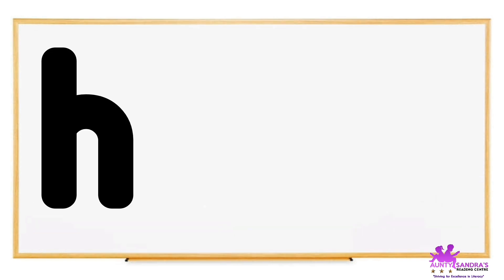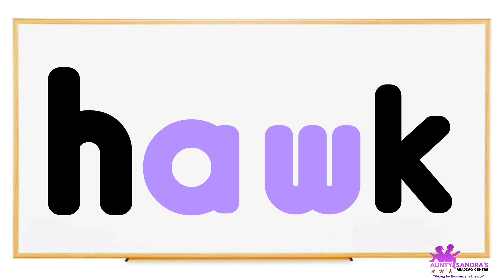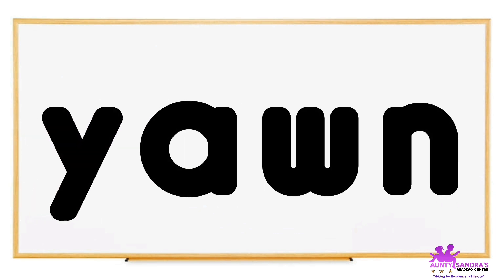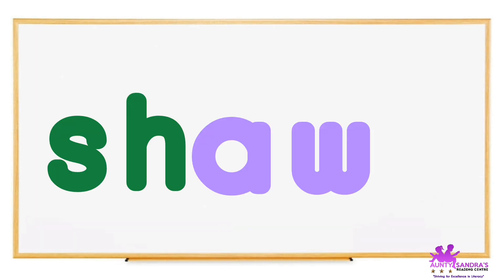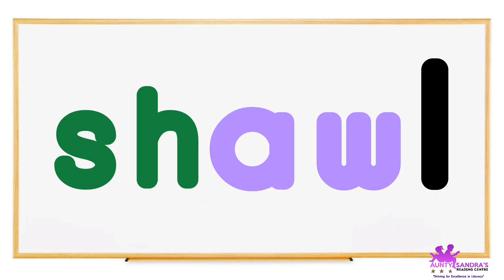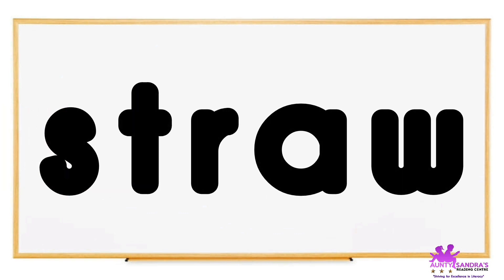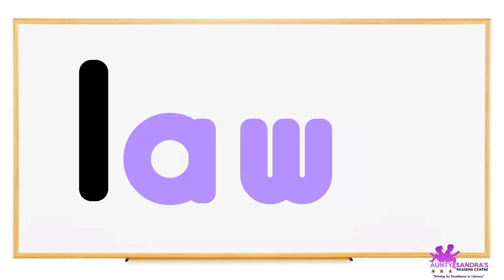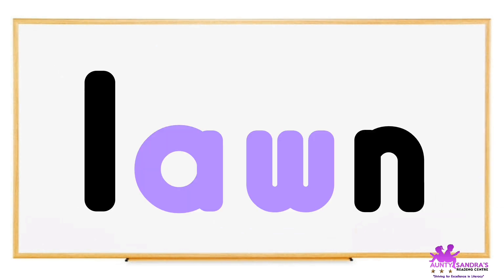Blending the 'aw' sound | Diphthong | Phonics | Phonological Awareness | Phonemic awareness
An "aw" diphthong is a combination of two vowel sounds that are pronounced together within the same syllable, where the first vowel sound glides into the second. The "aw" diphthong often represents the sound heard in words like saw, law, or claw. It starts with an open back vowel (like the sound /ɑː/) and sometimes has a slight movement toward a more rounded back vowel (like /ɔː/), depending on accents and dialects.

In phonetics, diphthongs are sounds that involve a glide from one vowel to another, unlike pure vowels (monophthongs) which have one constant sound.

The 'au' Sound video lesson.